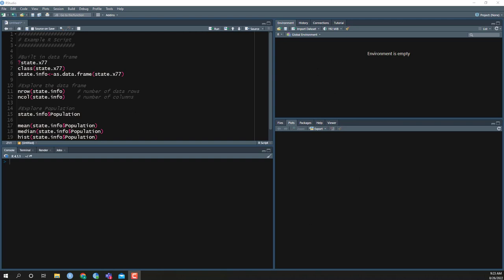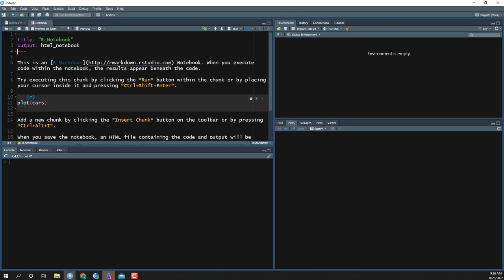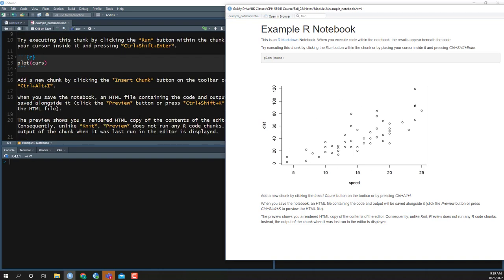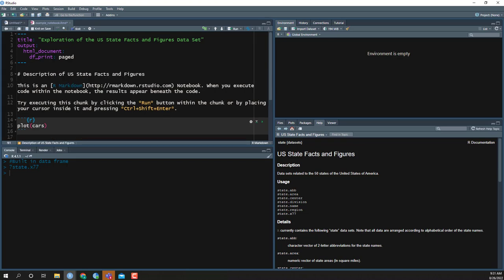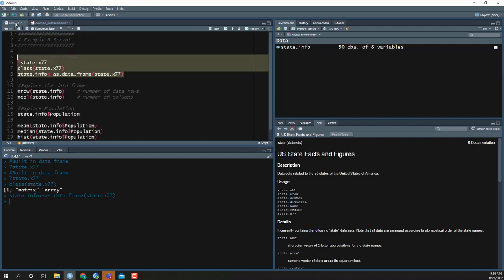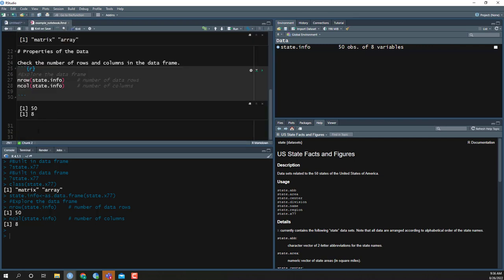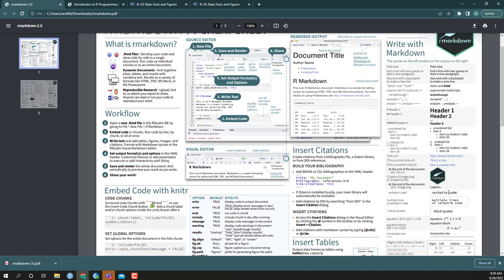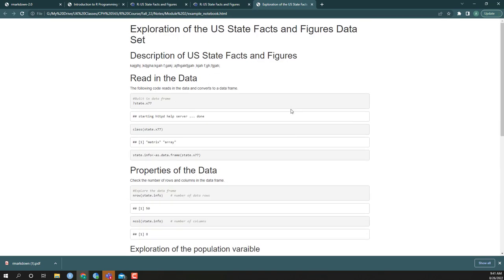Introduction to R Programming: Applied Extension 2